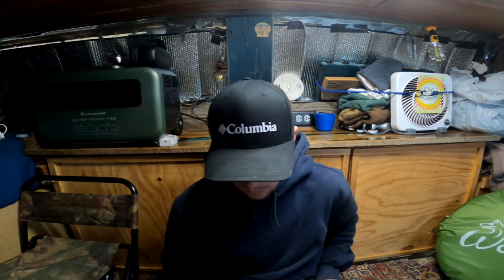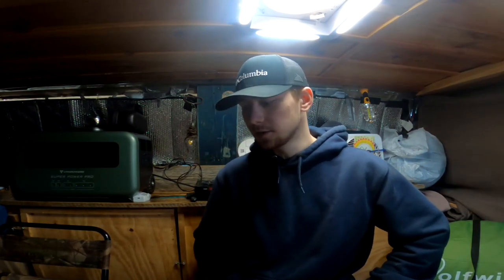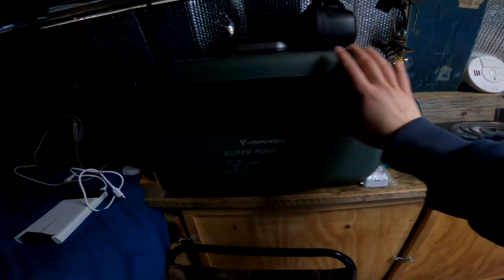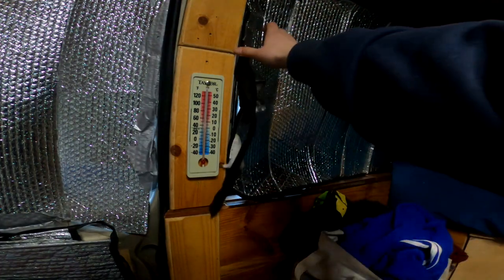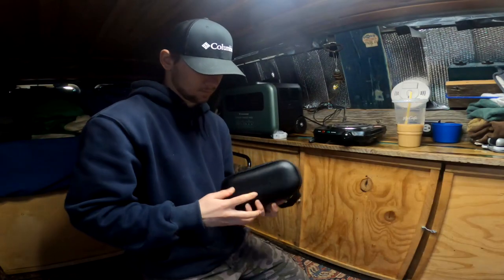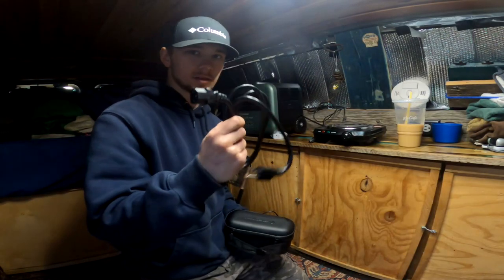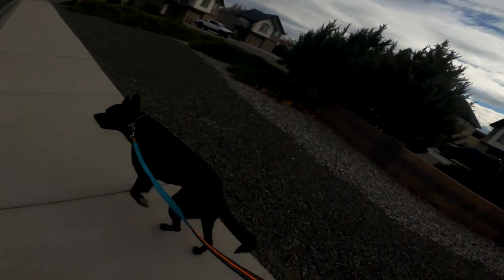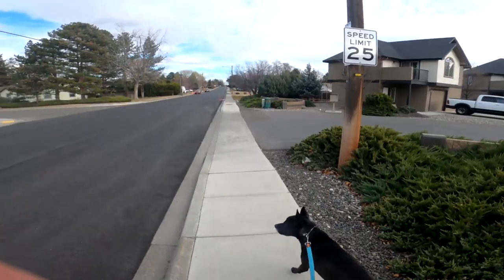Van Life On A Residential Street *update vlog*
Ways to Support:
ADDRESS: 639 cullum ave x # 1426 Richland wa 99352

VANLIFE